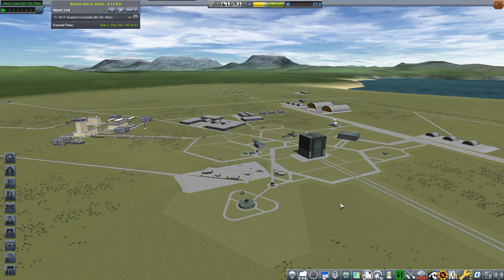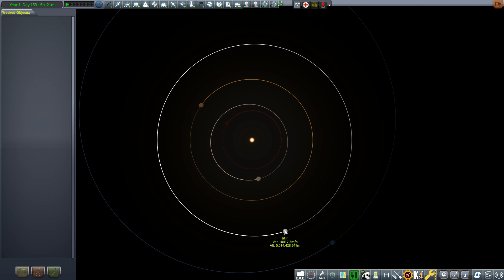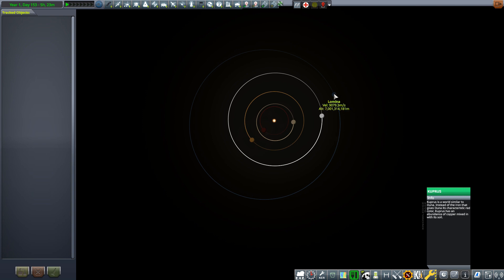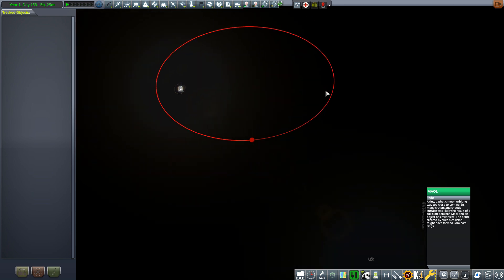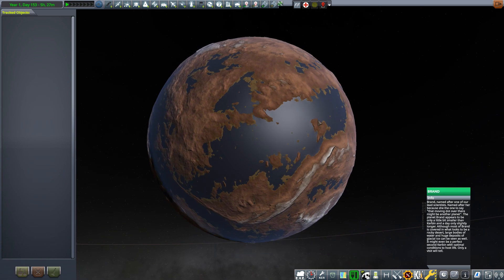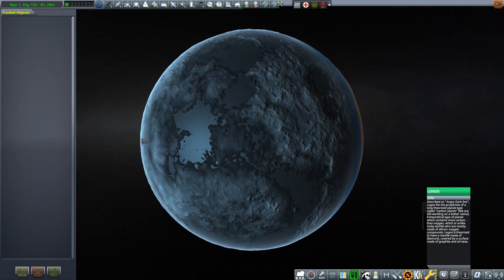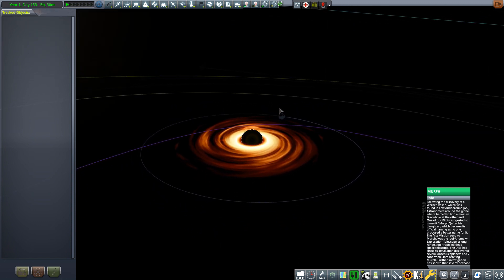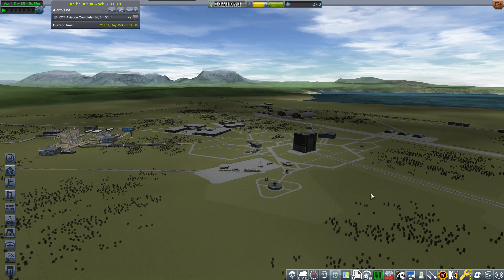Kerbal Space Program | Hardest Career | 6 | New Stars Planets Moons & A Black Hole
Kerbal Space Program | Hardest Career

Developers Description...